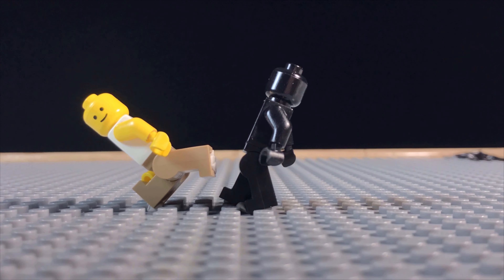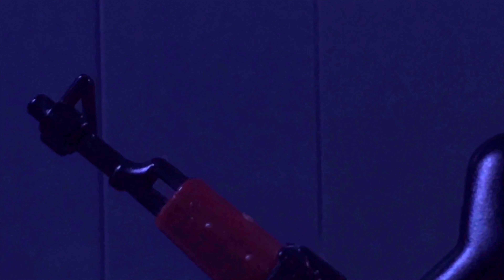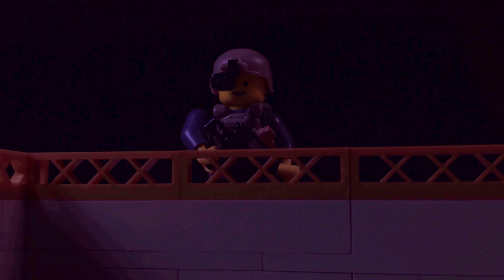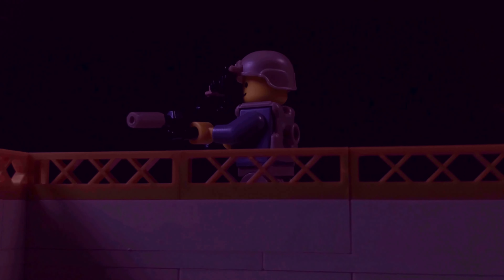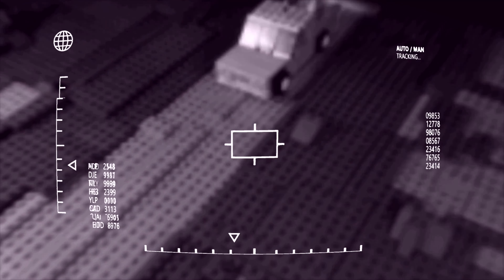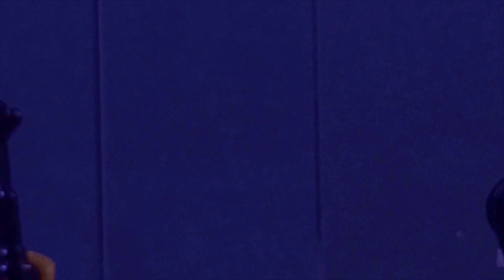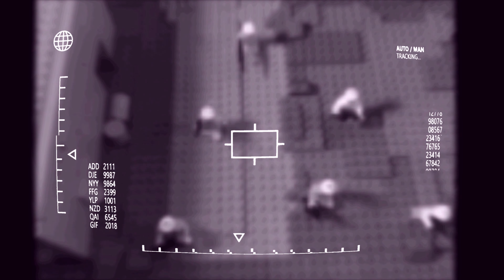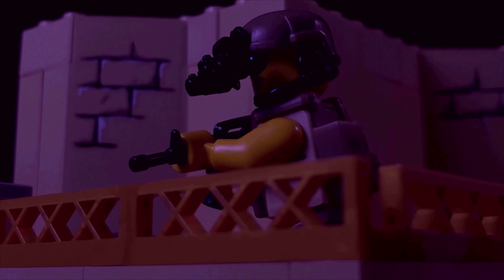Rooftop Assault Stopmotion Behind the Scenes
heres  a little bts/ how to turtoiral for some of the practical effects in the Rooftop Assault video. i got a little rambly but hope you enjoy this look!